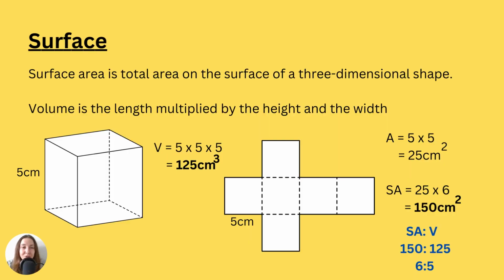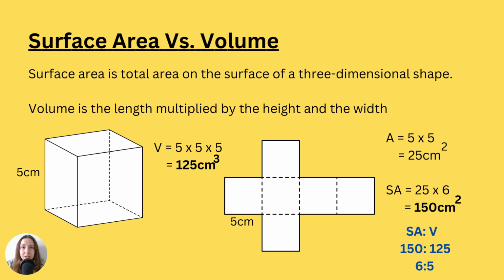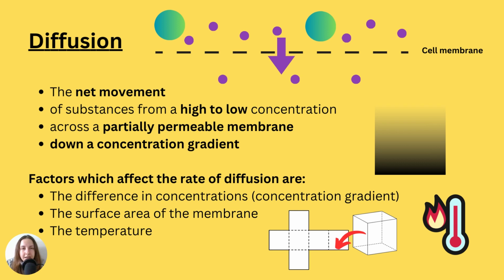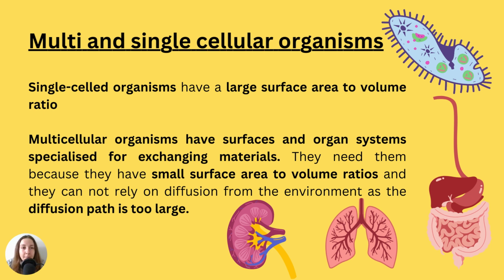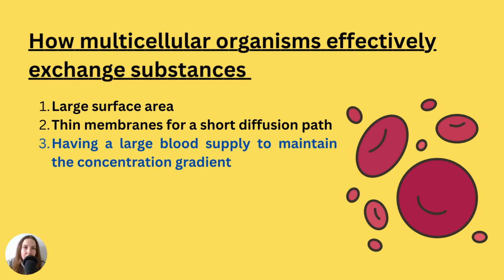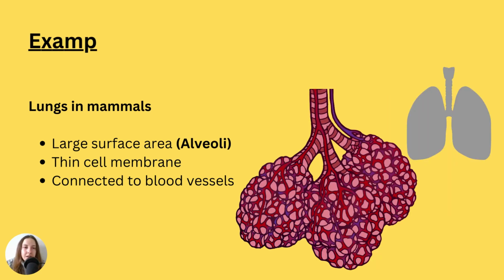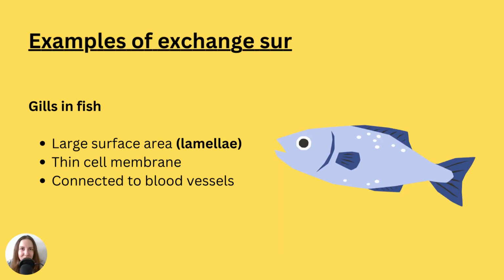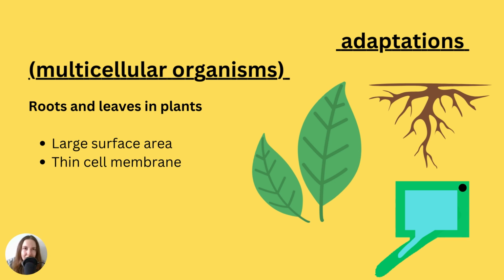Surface Area to Volume Ratio (GCSE Biology) | The GCSE Science Teacher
Today's lesson is all about surface area to volume ratio for GCSE Biology! Did you know, Mycoplasma gallicepticum is the smallest cell in the world!

For more GCSE science support, check out my Instagram and tiktok @thegcsescienceteacher